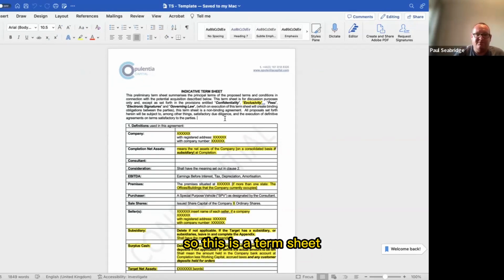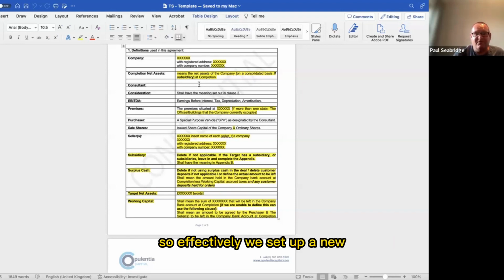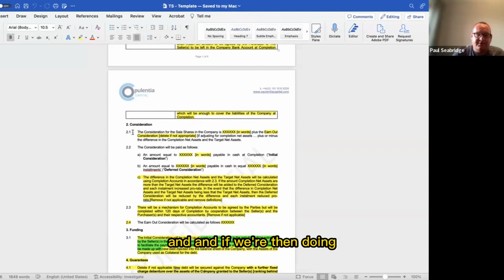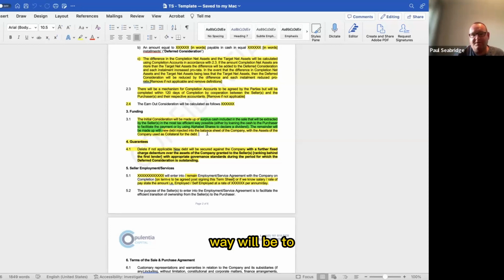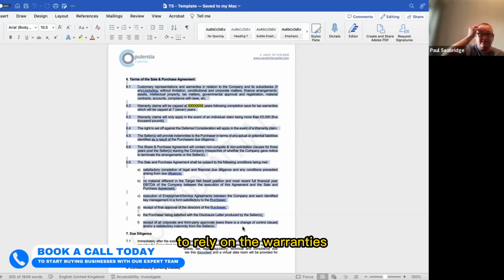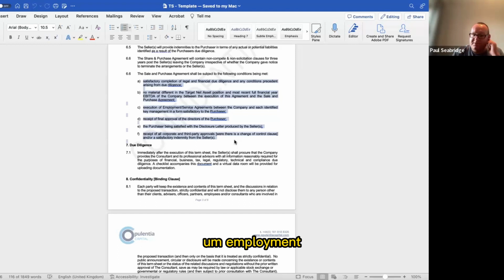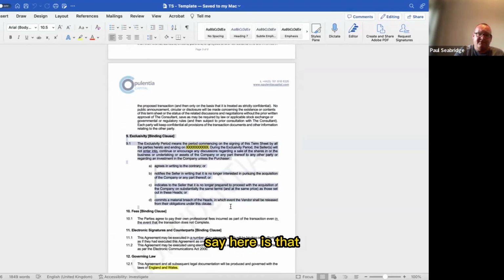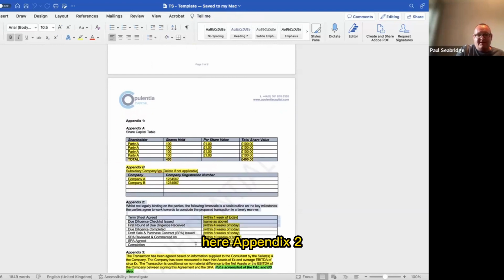How We Present Term Sheet / LOI to Business Owners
In this video Paul show´s how we run through the Term Sheet/ LOI with the Business Owner.

Unlock The Secret To Acquiring a Multi-Million $/£ Company—Without Using Your Own Capital.

Would you like to join other like-minded Entrepreneurs Buying Businesses? Join our Free Buy Build™ Sell Community